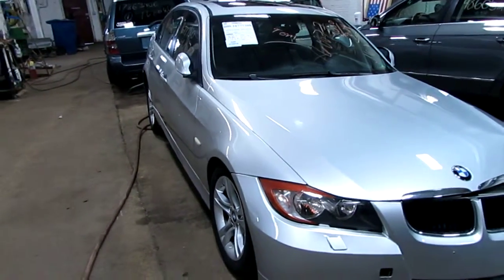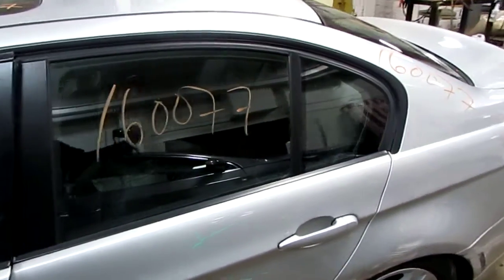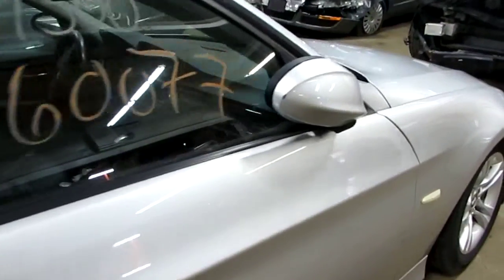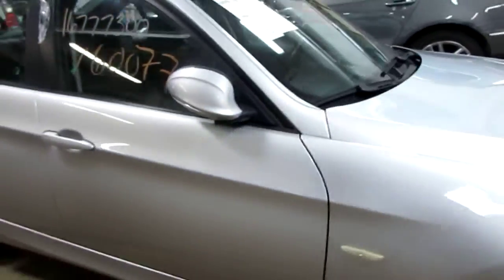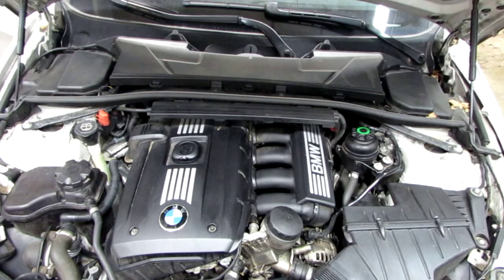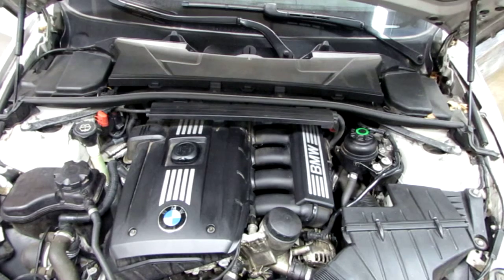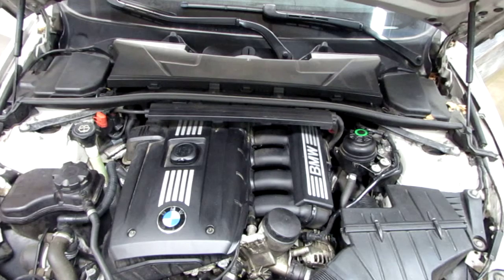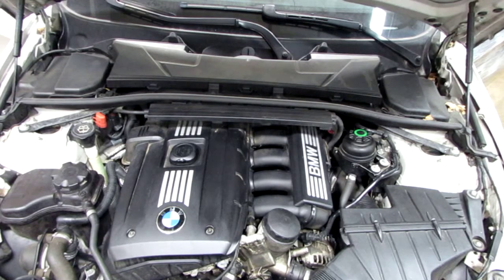Parting out a 2008 BMW 328i - 160077 - Tom's Foreign Auto Parts